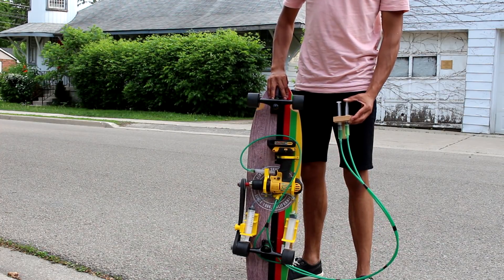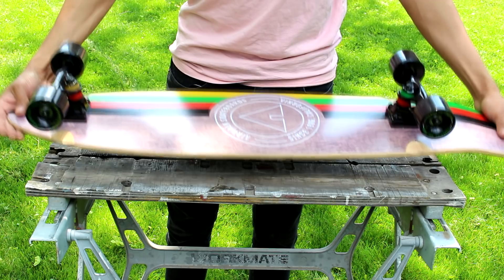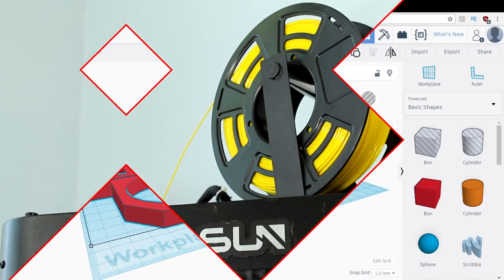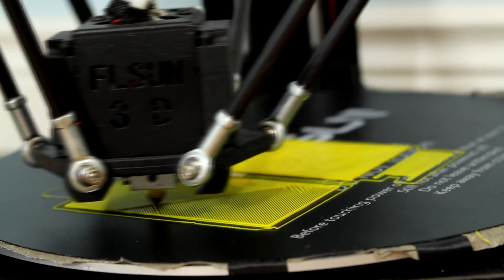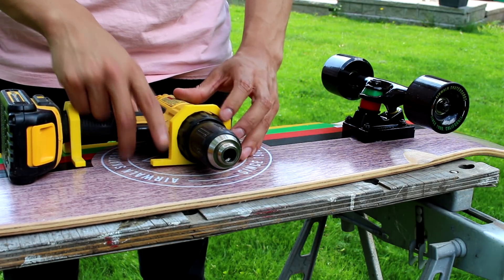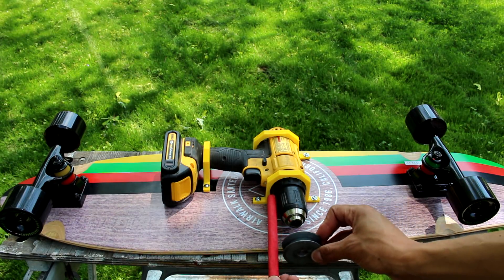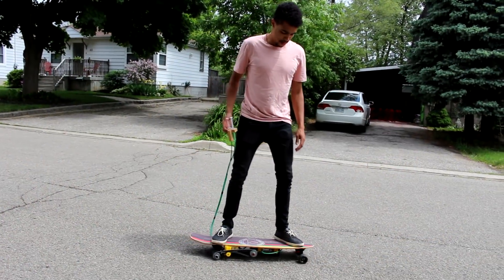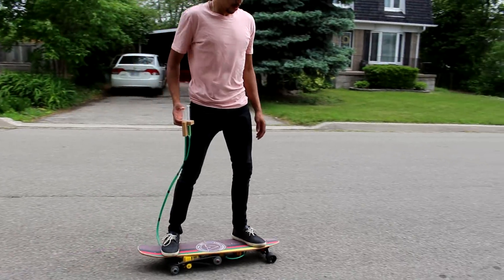How To Build A Drill Powered Longboard - Simple and Cheap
In this video i build A Drill Powered longboard. This is a simple, electric skateboard / DIY boosted board that is completely homemade and gets going up to 15 miles per hour.
Parts:
Drill (reusable and removable)
3d Printer
Skateboard: Available at walmart
If you don't have a 3d printer, educational institutions like universities and libraries often have a day when public can 3d print for free. The is also an option to have 3d prints you designed sent to you